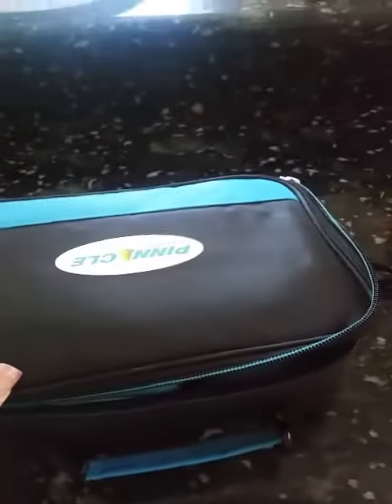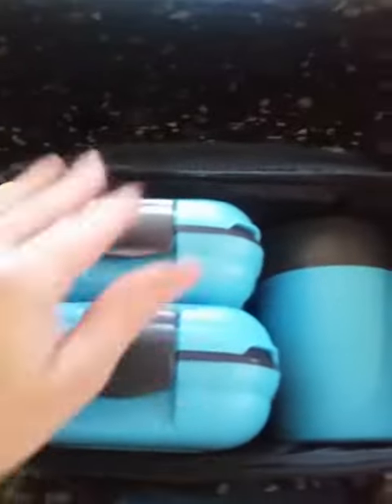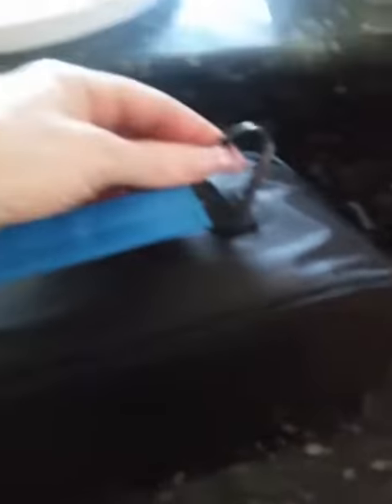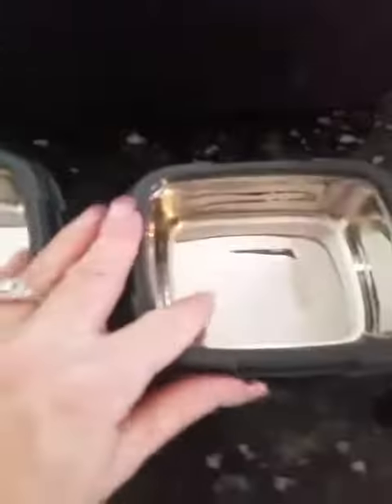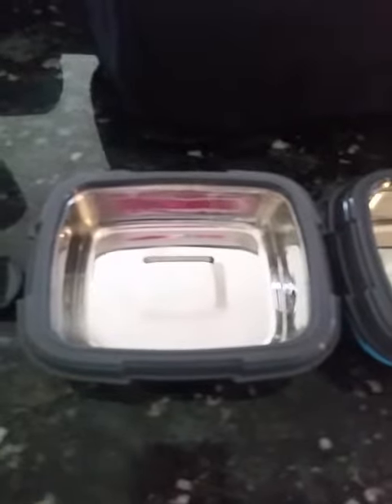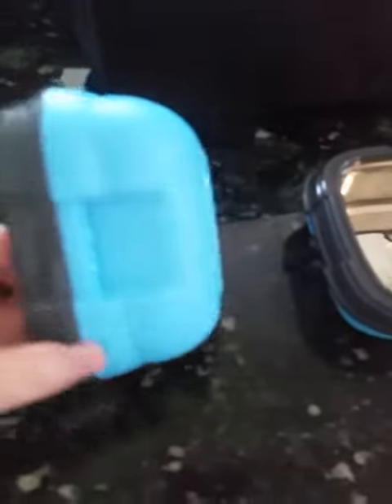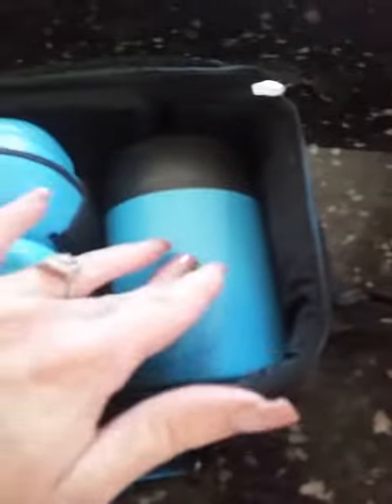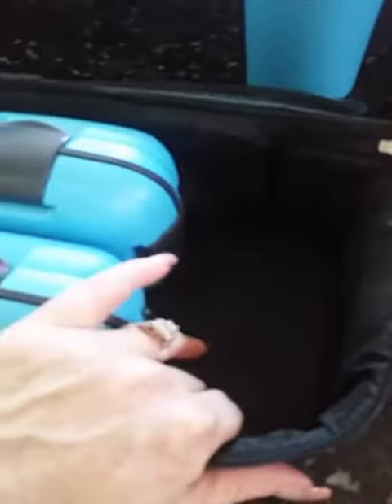Pinnacle Insulated Leakproof Thermo Lunch Kit *Lunch Bag